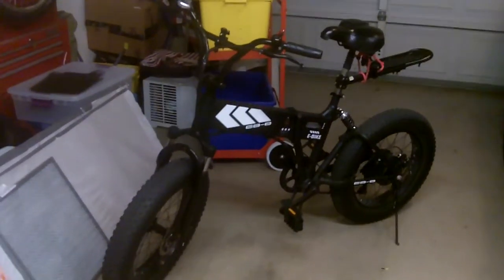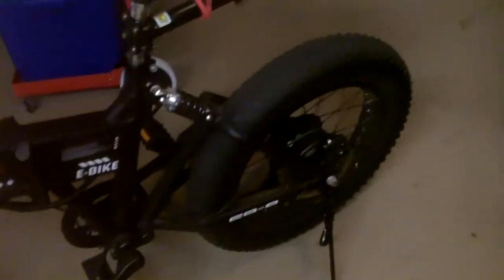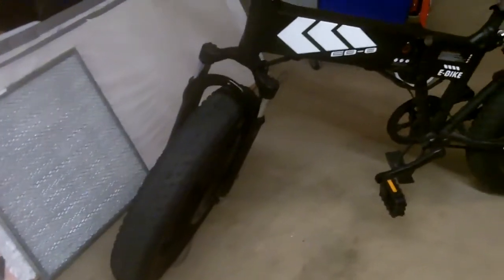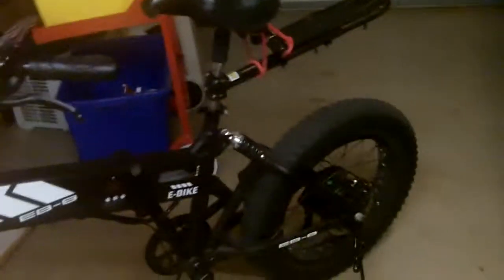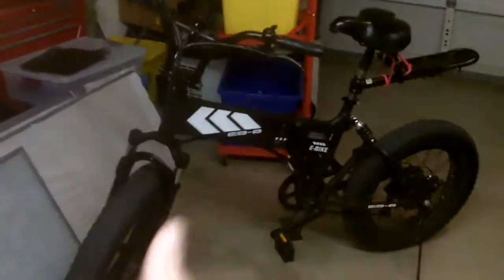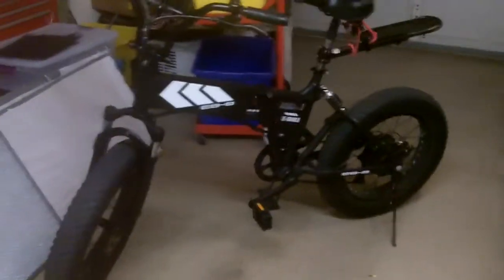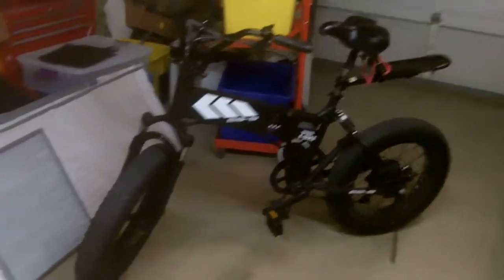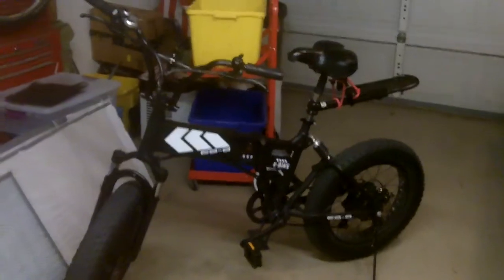129 1027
I've had my Swagtron EB-8 for almost 2 years.

Here's my unrehearsed review of it.

I'll check back regularly, try an answer any questions.